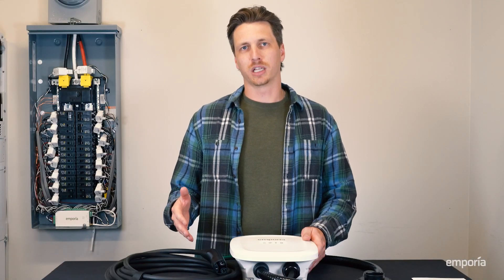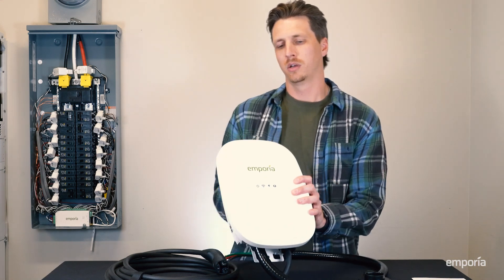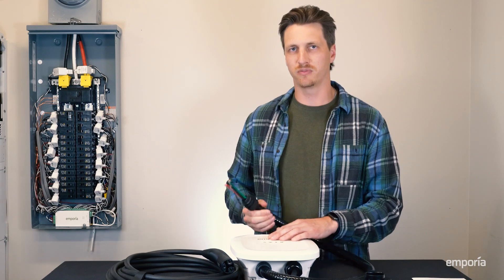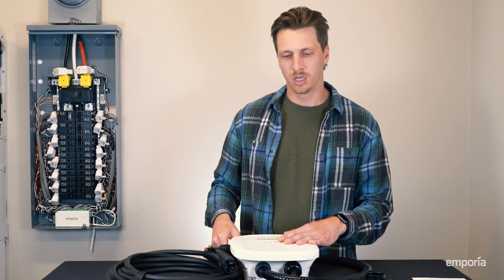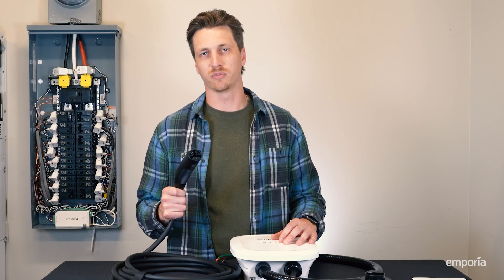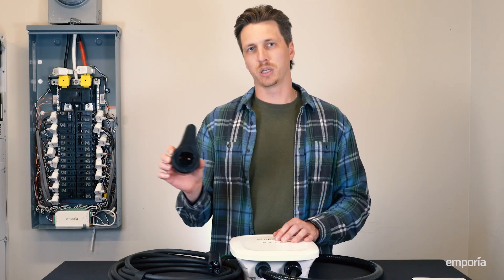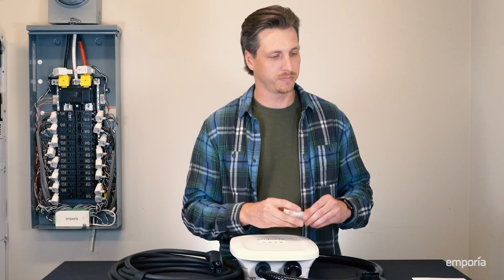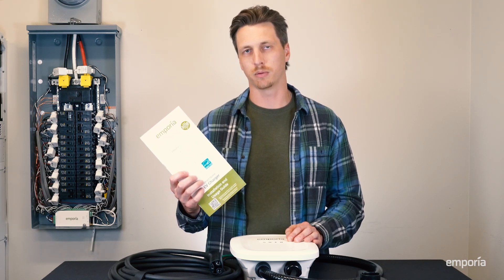Emporia Level 2 Classic EV Charger - Everything You Need to Know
Ready to make EV charging simple? Meet the Emporia Classic Level 2 EV charger - the award-winning solution that's changing how we think about home charging.

Industry experts have called it the "best charger" for good reason. With up to 48 amps of reliable power, the Classic charges any EV safely and efficiently, giving you the confidence to drive electric every day.

Here's what makes it special:
The complete package includes your charge station, a 25-foot charging cable, mounting hardware, and everything needed for installation. Choose between hardwire or plug-in power options, and select either NACS or J1772 connectors to match your vehicle. The thoughtful design even includes a cable management holder to keep things tidy.

Why families trust Emporia:
We believe smart energy should be accessible to everyone. That's why the Classic delivers premium performance at a price that makes sense, backed by clear installation guides and helpful support every step of the way.

Making the switch to electric? We're here to help you charge smarter, not harder.